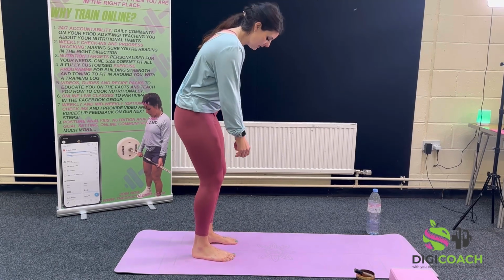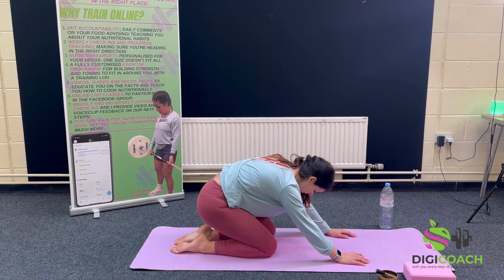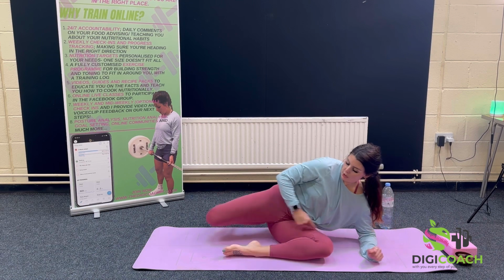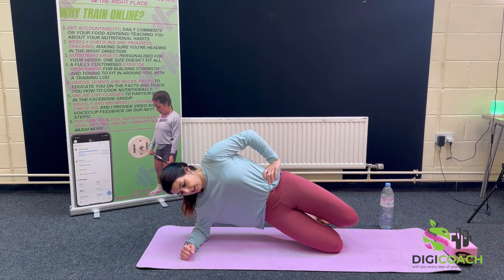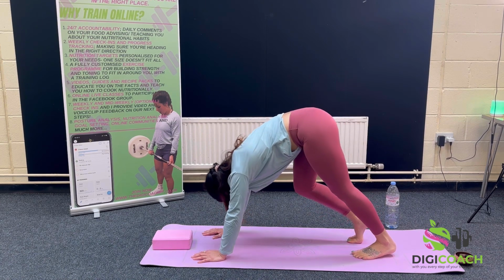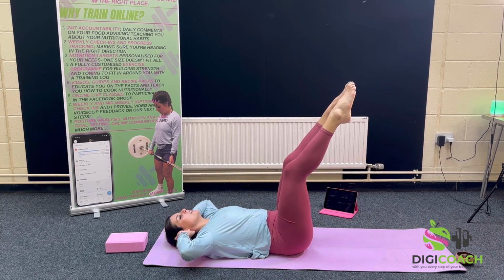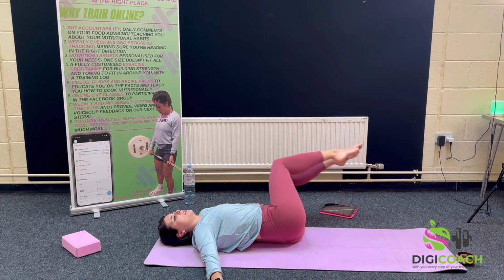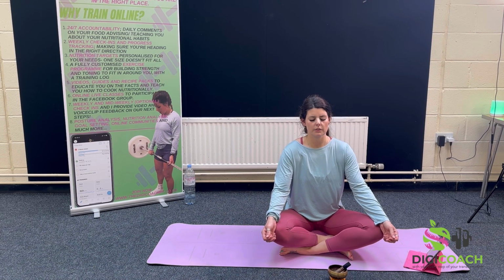Pilates Morning Class for Full Body